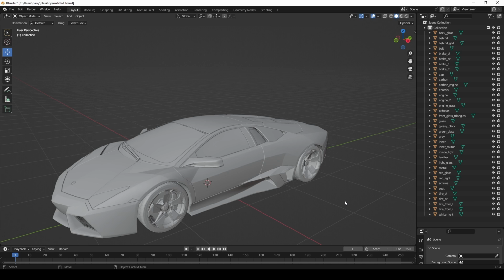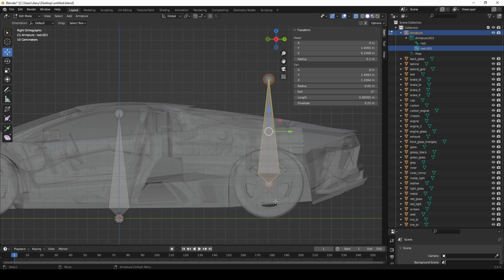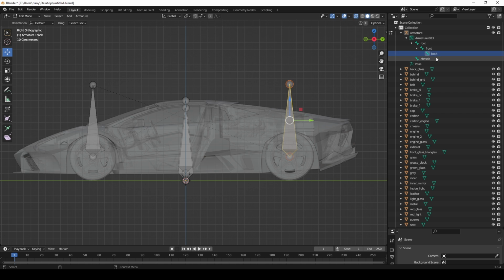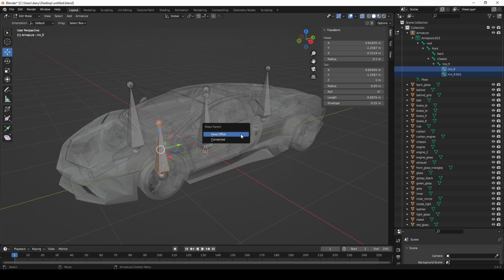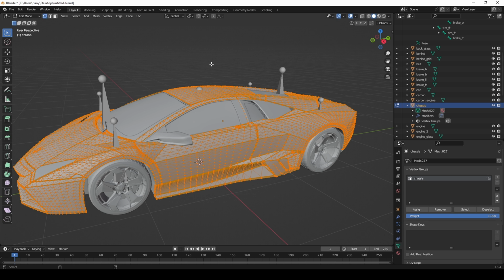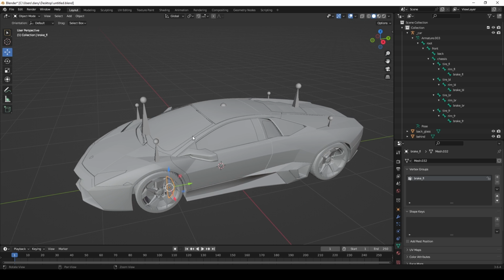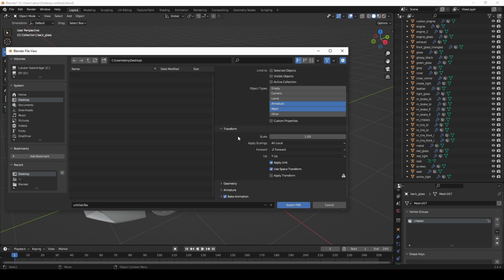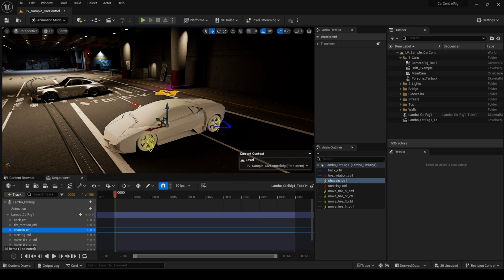Rigging a car in Blender for Unreal Engine 5 | Advanced Car Control Rig 🚗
Welcome to my tutorial, where I'll guide you through the exciting process of setting up a car rig with armature and bones in Blender, and then seamlessly exporting it to Unreal Engine.

In this comprehensive guide, I'll cover every step of the process, ensuring you gain a solid understanding of how to create bones hierarchy relations and weights in Blender. Here's what you can expect in this tutorial:

Key Topics Covered:

💀 Armature and Bones: Learn how to create an armature and bones system in Blender. I'll talk about parenting, placing bones and vertex groups.

📤 Export to Unreal Engine: Discover the best practices for exporting your rigged car model from Blender and importing it into Unreal Engine. We'll ensure your vehicle is ready to hit the road.

🕹️ Applying the Rig in Unreal Engine: You'll learn how to apply my procedural car rig within Unreal Engine, making it ready for animation in sequencer.

🎉 Bonus Tips: Along the way, we'll provide additional tips and tricks to make your car rigging process even more seamless and fun.

Timestamp:
00:00 Intro
00:22 Import
01:05 Make sure
01:17 Add armature
01:48 Adding bones
02:36 Copy coordinates
03:49 THE RIG HIERARCHY AND BONES NAMING
05:35 Chassis bone
06:24 Parent bones
07:31 Tire bones
09:21 Duplicate to same coordinates
11:20 All tire bones
12:30 Starting with Weights
13:21 Data vertex group
14:04 Vertex group weights
14:23 Apply vertices 100%
15:11 Test it
15:47 Again
18:12 Clean up root
19:15 Fixing name clashes
20:48 Export
22:00 Import
22:38 Creating control rig
23:18 Copy procedural car control rig
24:05 Check again

Note: This tutorial is a bonus part of a series that my subscribers have asked for.